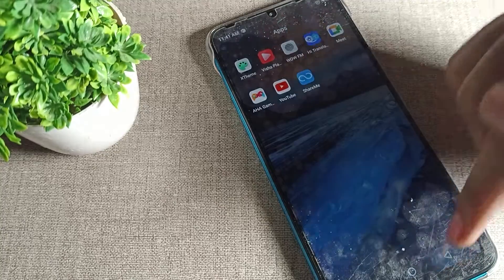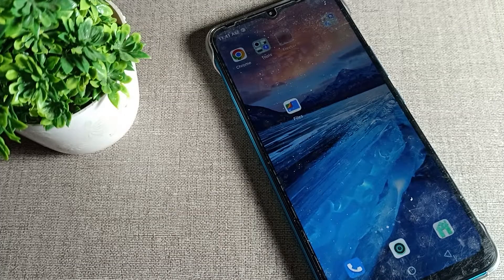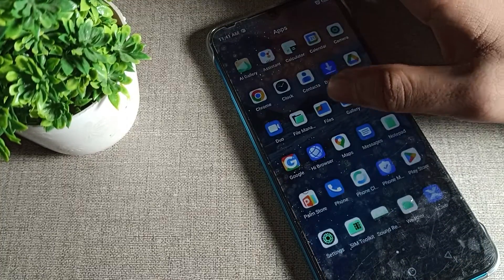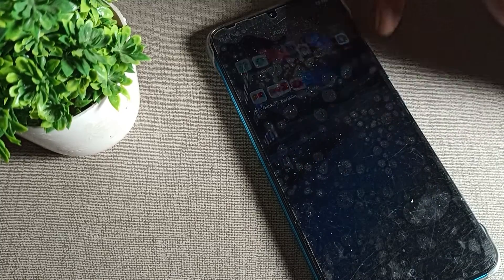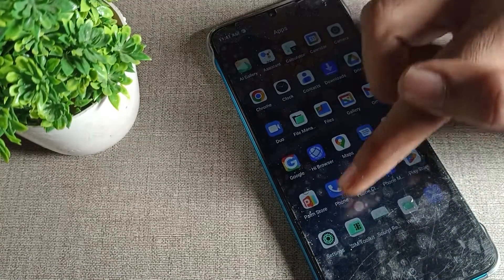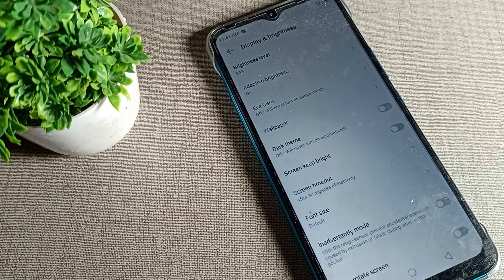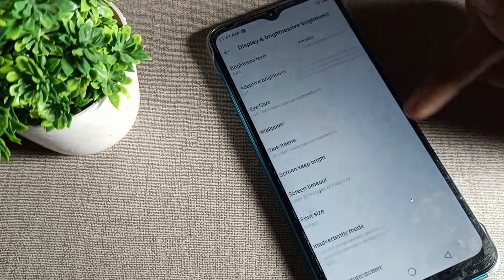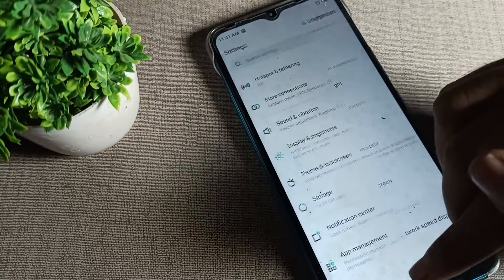How to Turn off Adaptive Brightness in infinix hot 8 phone, off adaptive brightness